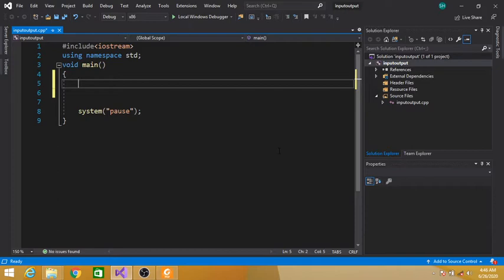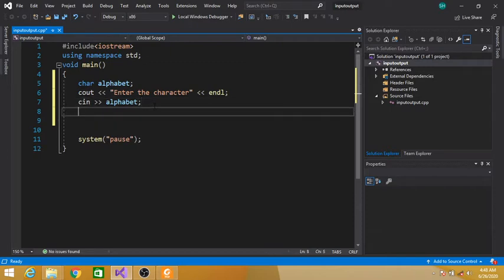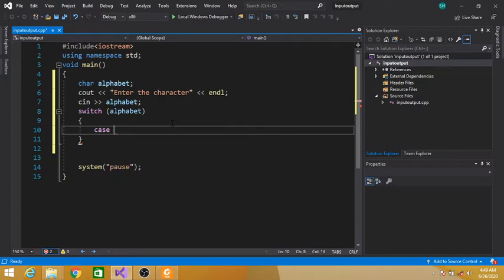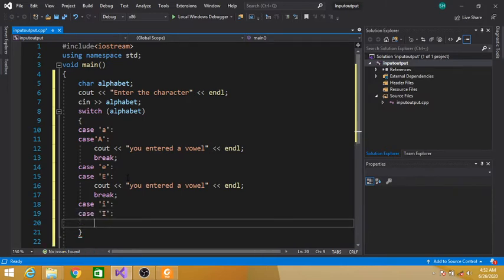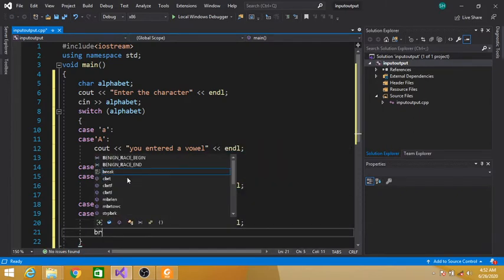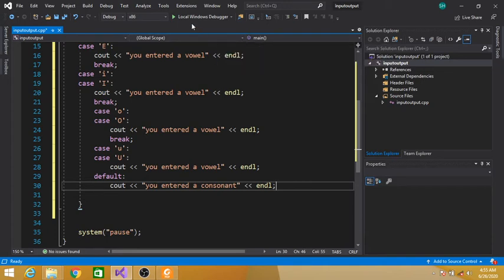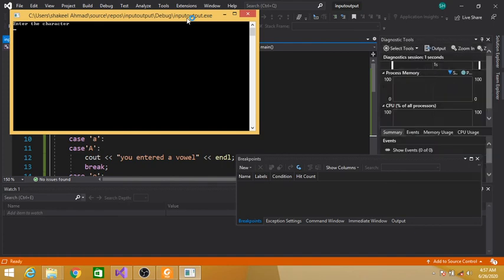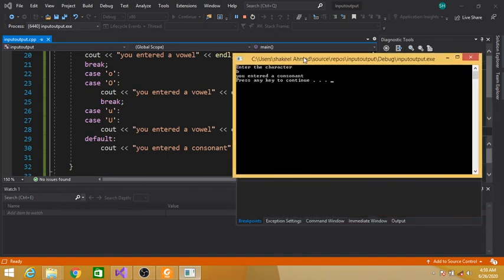c++ program to check whether a character is vowel or consonant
In this video we have studied about c++ program to check whether a character is vowel or consonant. If you have any query you can ask in the comment section of this video.